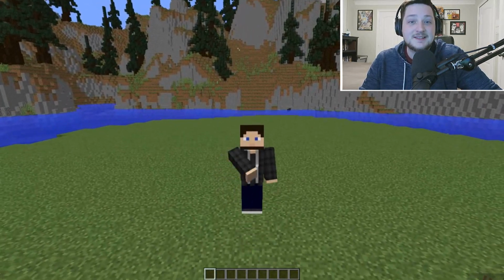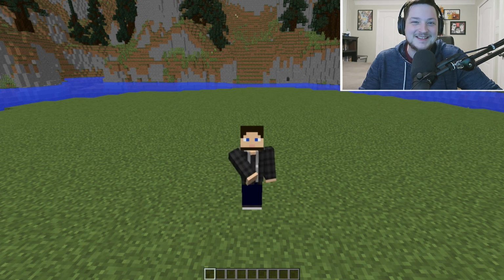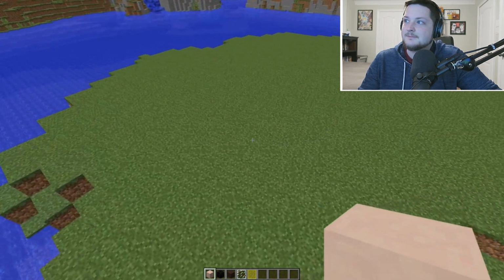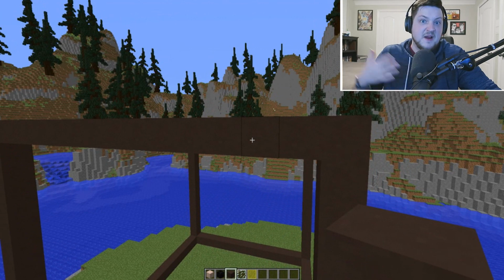HOW TO MAKE A GOLDY HOUSE IN MINECRAFT !!!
HOW TO MAKE A GOLDY HOUSE IN MINECRAFT !!! w/ ProperDummies